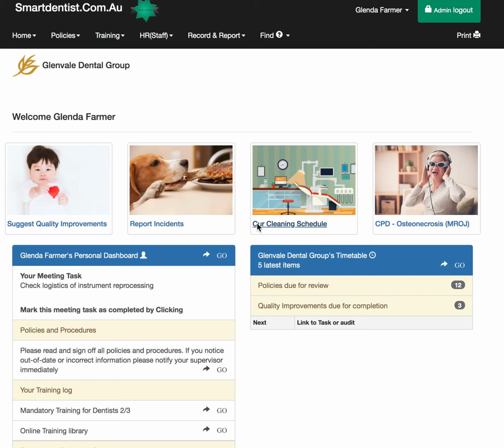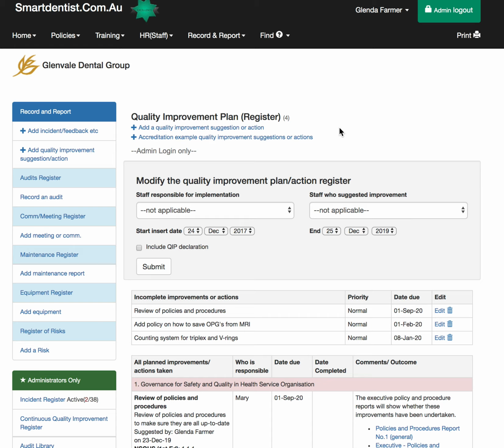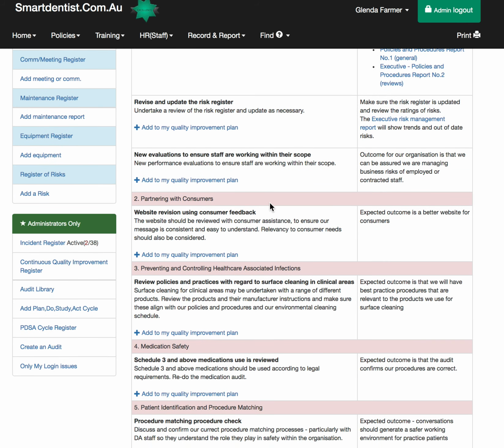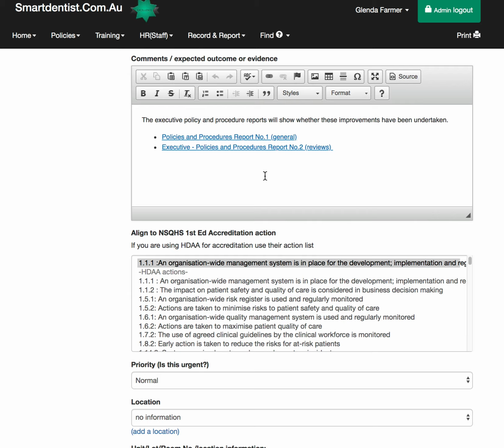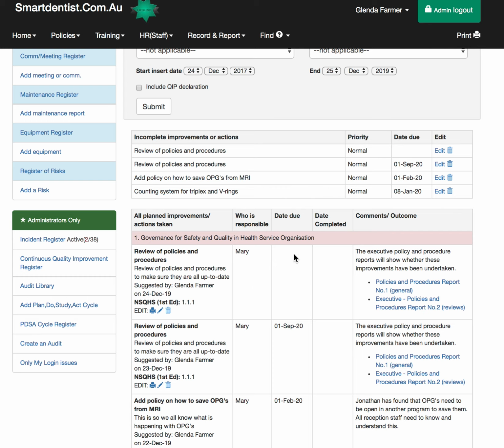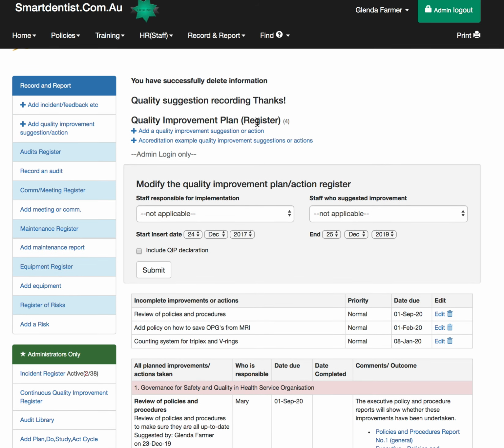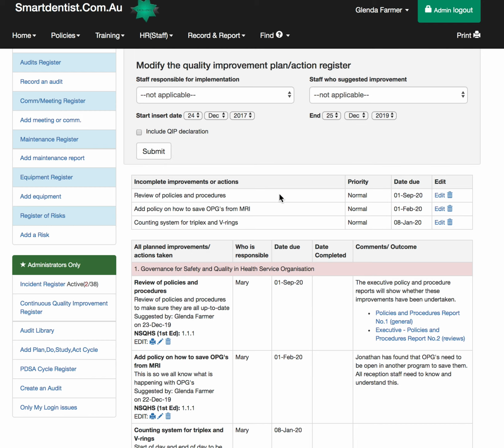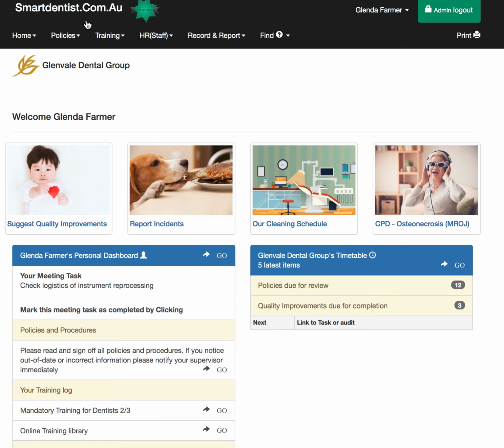Dental Practice Accreditation Quality improvement plan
A simple solution to creating a quality improvement plan for your mid-assessment with QIP dental practice accreditation.